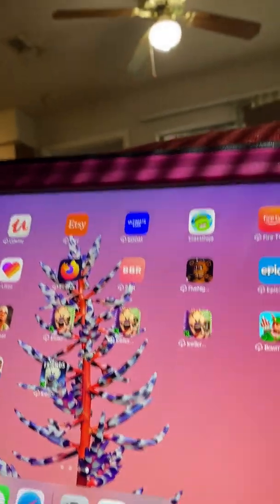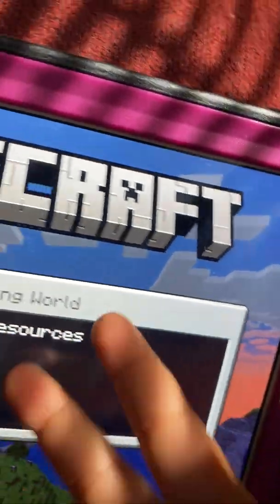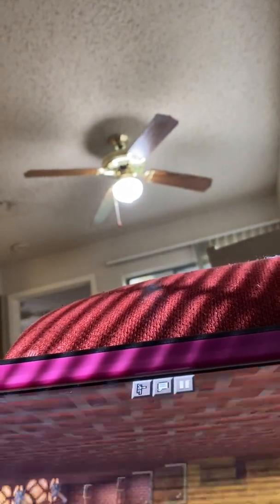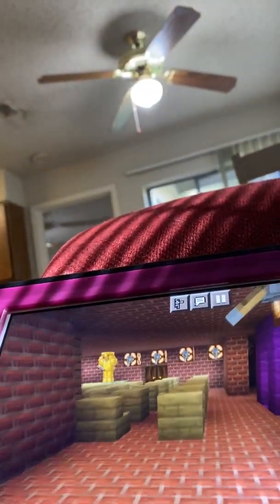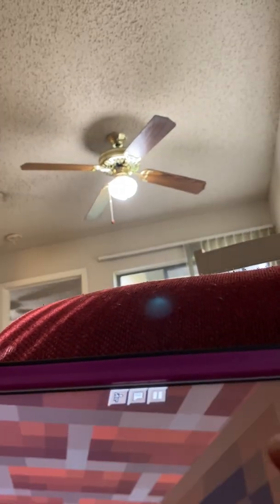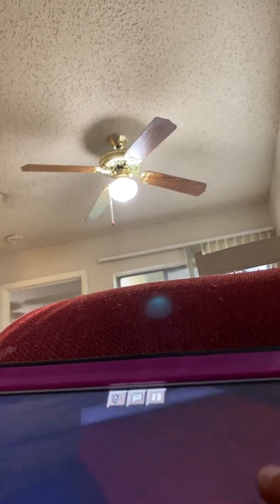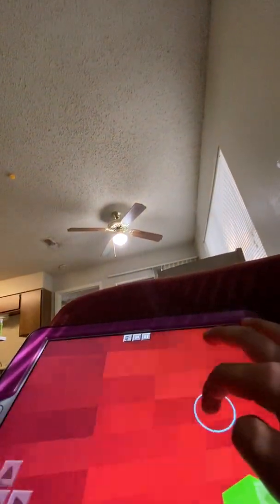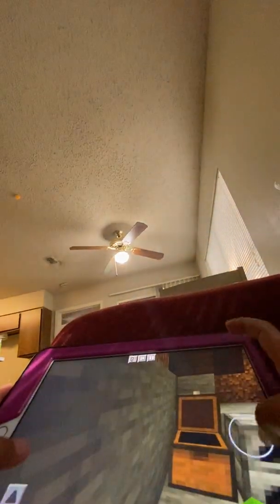Fnaf Minecraft review